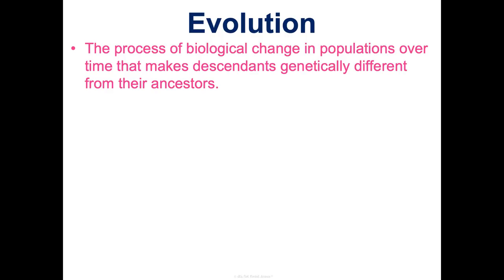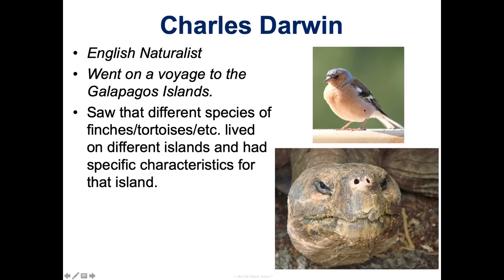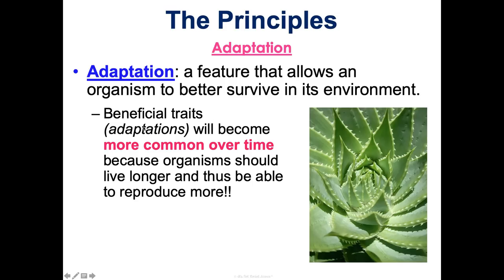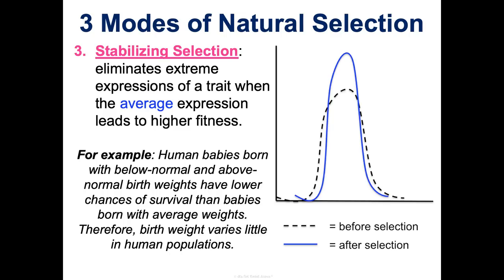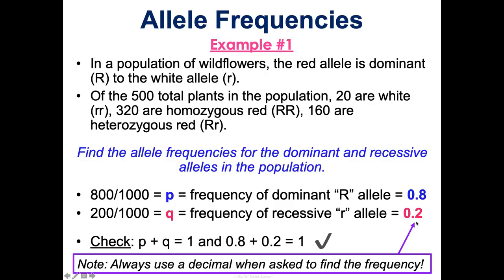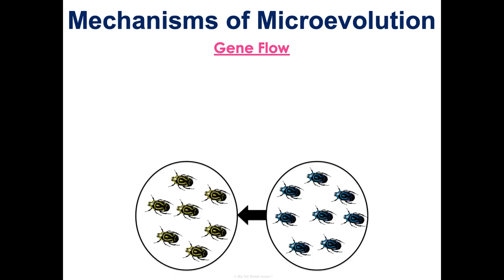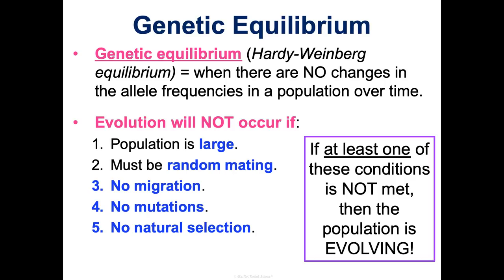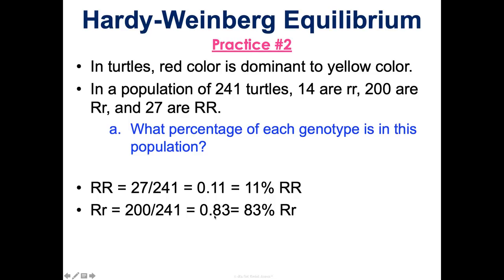Unit 6 Evolution HONORS Concept 1 Notes *UPDATED*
It's Not Rocket Science biology curriculum HONORS Unit 6 Evolution Concept 1 Principles of Natural Selection Notes